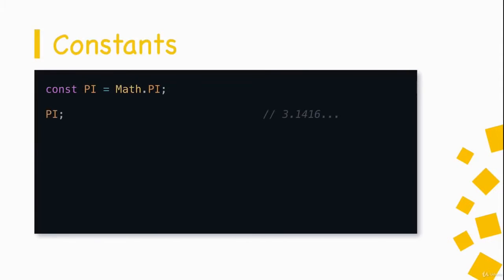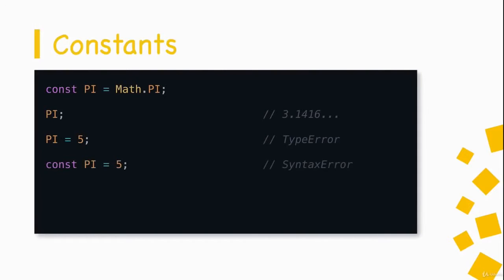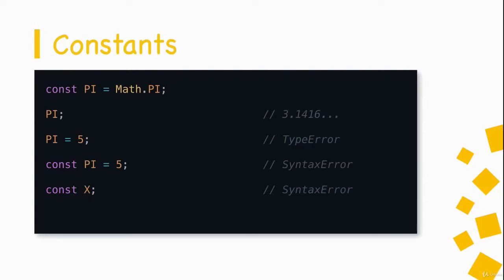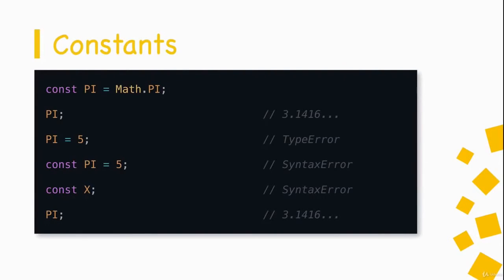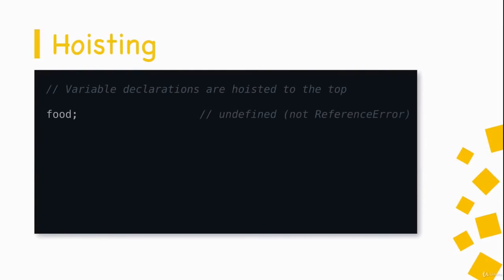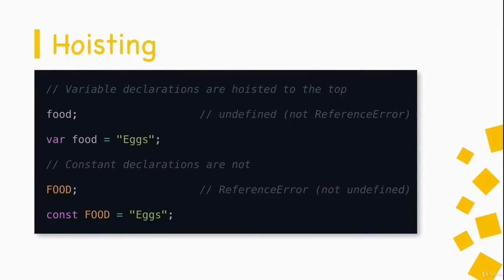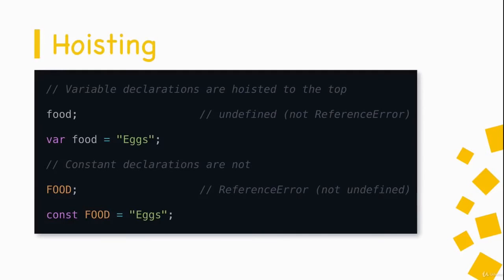web development tutorial - (Constants And Hoisting) part #19